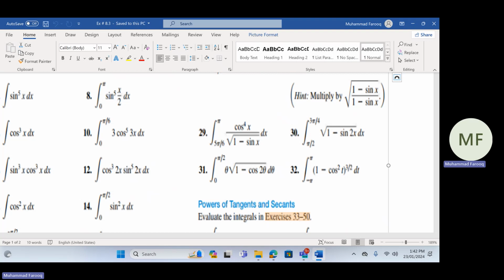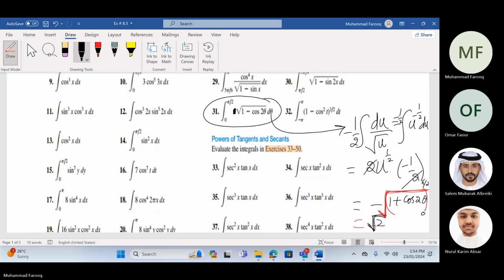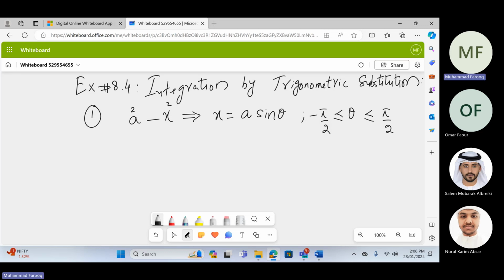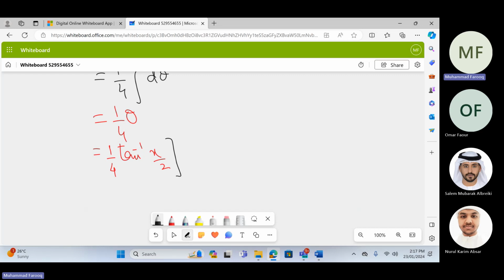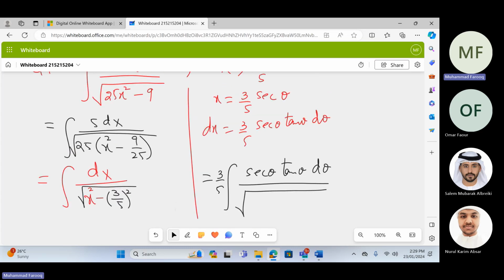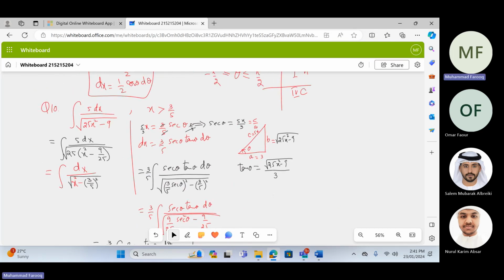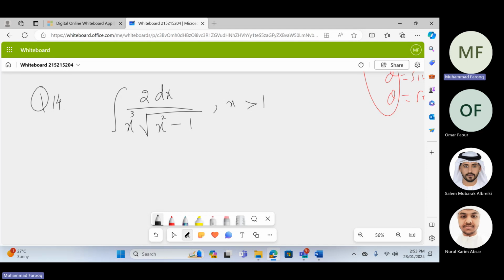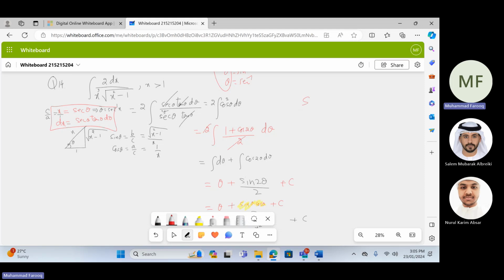CALCULAS 2 CHAPTER 8 VIDEO 3 COMPLETE BOOK LINK IN THE DESCRIPTION